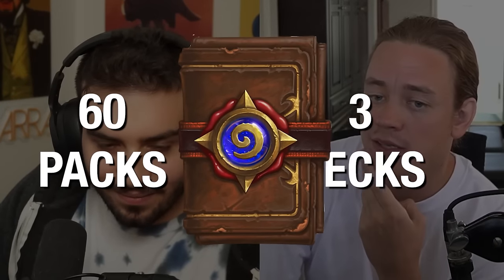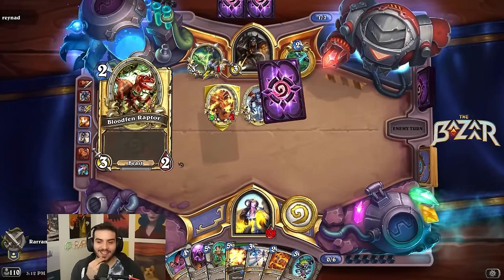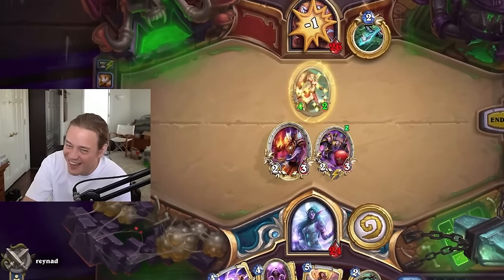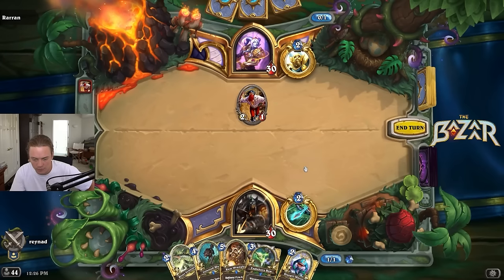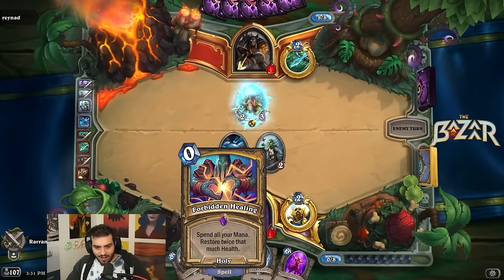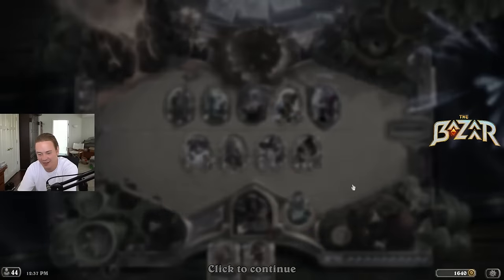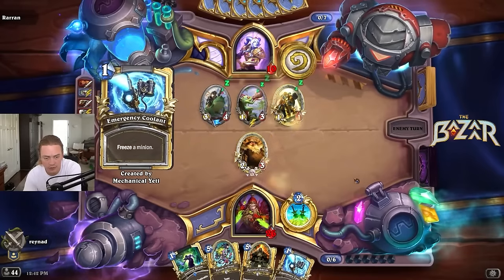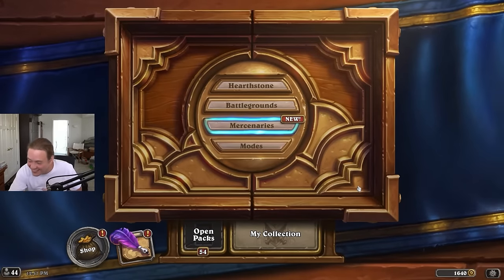I Challenged Reynad to A Different Type of Hearthstone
Andrey "Reynad" Yanyuk is a former professional Hearthstone player, and the founder, owner, and CEO of Tempo Storm. Can reynad beat me in a best of 5 in Sealed Hearthstone?

Rarran, RegisKillbin, Zeddy, trump, thijs and other hearthstone youtubers all play different hs gamemodes. Duels, Battlegrounds, Standard, Arena and Wild are in the game that can new cards from new expansions to climb and win HS games.

Legends of Runeterra is a 2020 digital collectible card game developed and published by Riot Games. Inspired by the physical collectible card game Magic: The Gathering, the developers sought to create a game within the same genre that significantly lowered the barrier to entry.